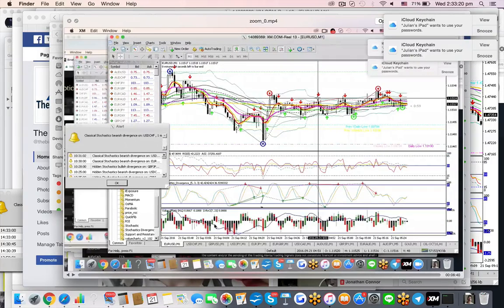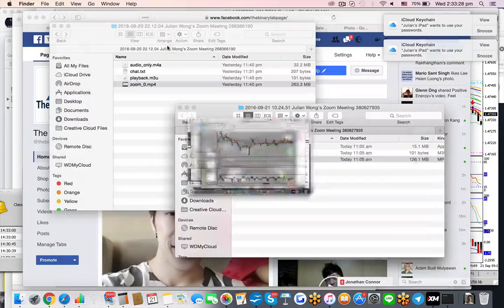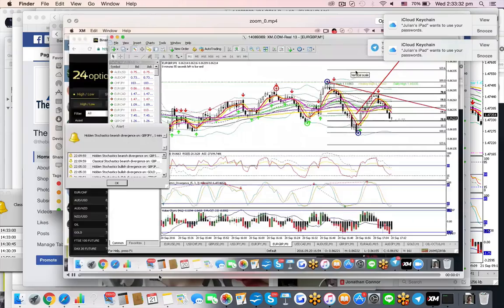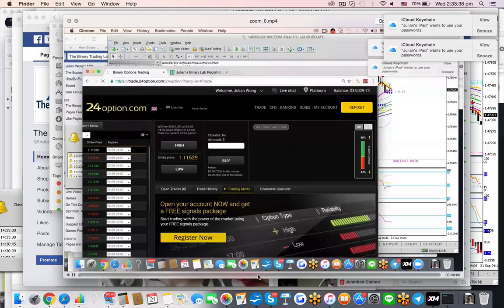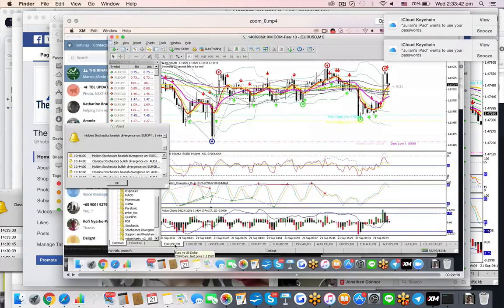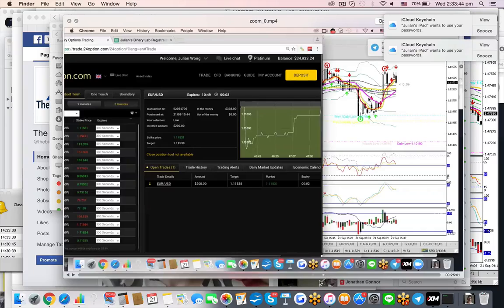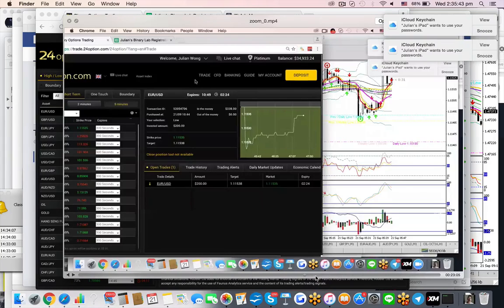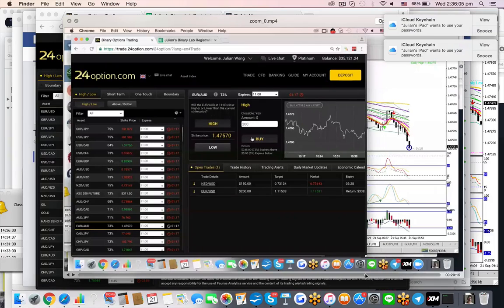My Binary Options Trading Strategy Observations for 80% Win Rate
Here's a video where i'm comparing some Recommended Binary Broker
binary options trading strategy observations I made between the last two webinars I conducted where a 80% win-rate was maintained.

binary Lab receive access to my archive of webinar videos so they can cross reference trade setups and market conditions to make new findings that will help you learn to trade better.